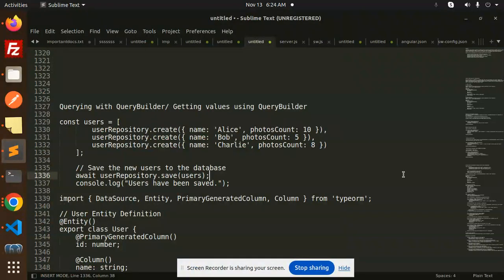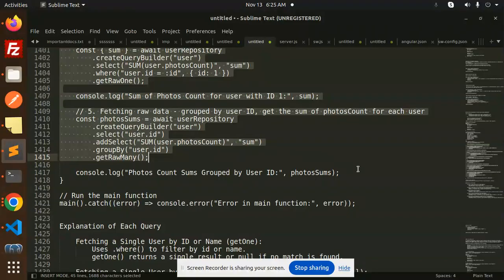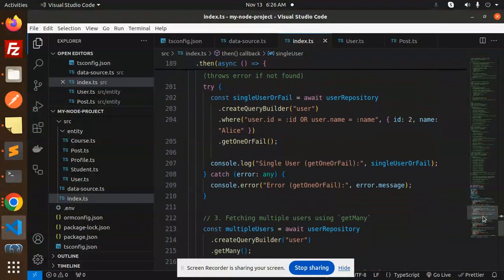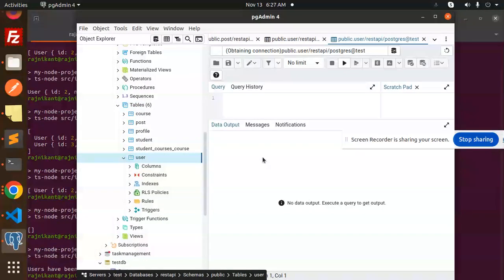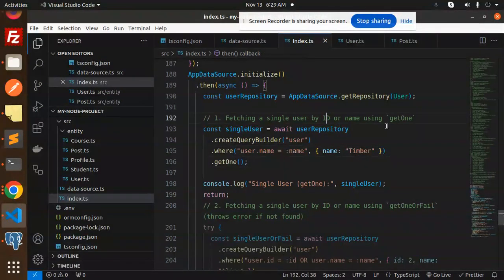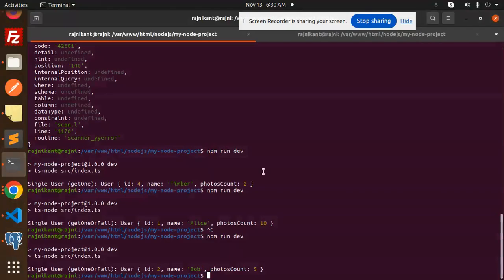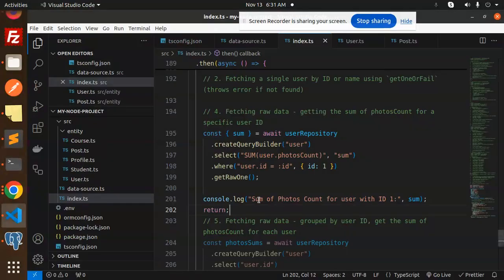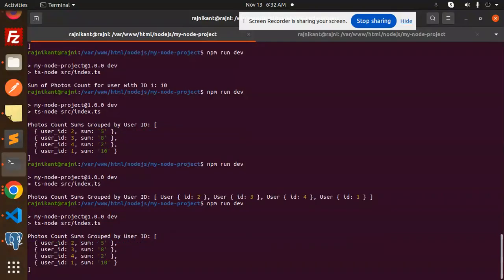🔥 Node.js + TypeScript + TypeORM Tutorial #24: Getting Values Using QueryBuilder in TypeORM! 🚀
In this tutorial, we’ll focus on retrieving data using QueryBuilder in TypeORM with Node.js and TypeScript! Learn how to use QueryBuilder to fetch values from your database with precision. We’ll cover how to perform SELECT operations, apply filters, sorting, and pagination, and how to optimize data retrieval for improved performance. Perfect for developers looking to master TypeORM and create efficient, customized queries! 🌟

🔑 What you’ll learn:

    How to retrieve values with TypeORM QueryBuilder
    Building SELECT queries and applying filters in QueryBuilder
    Sorting, pagination, and optimizing data retrieval
    Real-world examples of efficient data fetching in Node.js and TypeScript
    Best practices for database queries in TypeORM

Ideal for developers looking to improve data handling in their TypeORM projects. 💻✨

🚀 Node.js + TypeScript Guide: How to Fetch Data Using QueryBuilder in TypeORM
💡 Retrieving Data with TypeORM QueryBuilder | Node.js + TypeScript Tutorial
🔥 Master Data Retrieval in TypeORM: Using QueryBuilder for Efficient Queries
🔑 TypeORM QueryBuilder Basics: How to Get Values and Apply Filters | Node.js
🌟 Getting Values with QueryBuilder in TypeORM | Node.js + TypeScript Guide
⚡ Fetch Data in TypeORM with QueryBuilder: Best Practices | Node.js Tutorial
📚 Using QueryBuilder for Data Retrieval in TypeORM | Node.js + TypeScript
💻 TypeORM QueryBuilder Essentials: Retrieving Data and Optimizing Performance
📊 Building Efficient SELECT Queries with TypeORM QueryBuilder | Node.js
🌐 Learn to Fetch and Filter Data Using TypeORM QueryBuilder | Node.js Guide

Nest